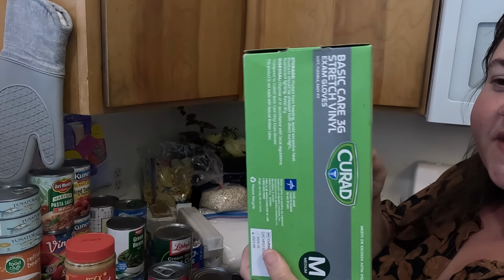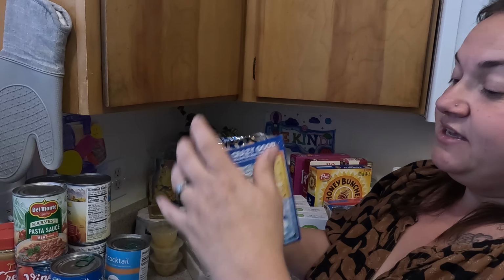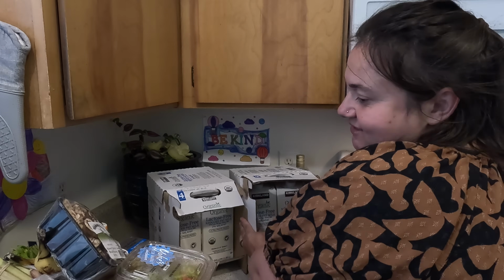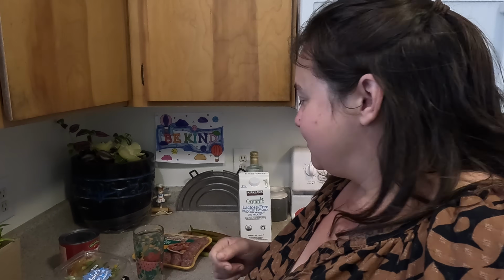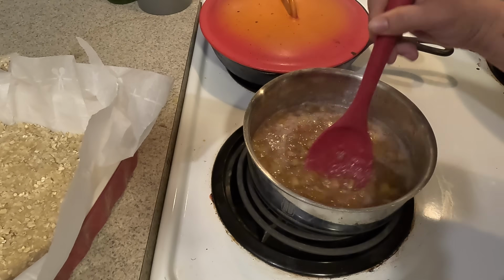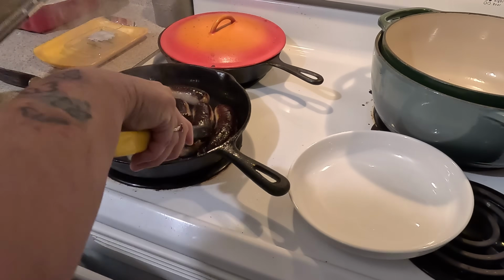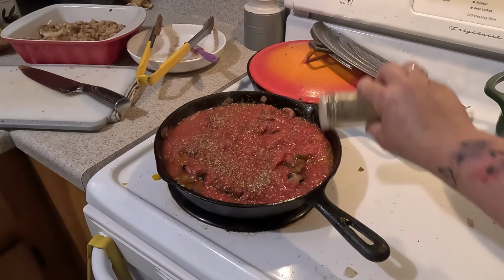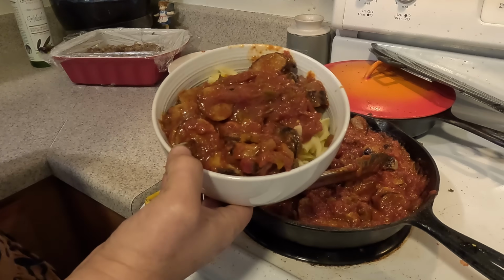Real Life: Food Bank Grocery Haul & What I Cooked!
Come along as I show you what my family of  5 received from our local food bank and the amazing dinner and rhubarb bars that I made from it!

10 Pcs Natural Teak Wooden Kitchen Utensils Set